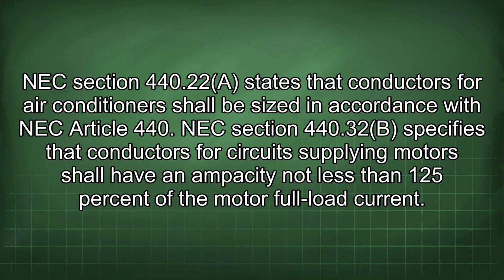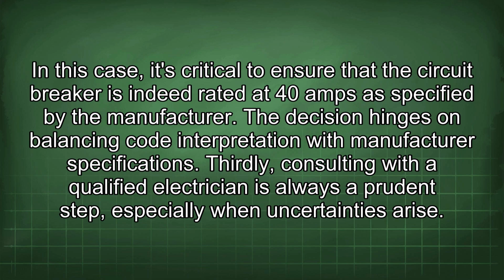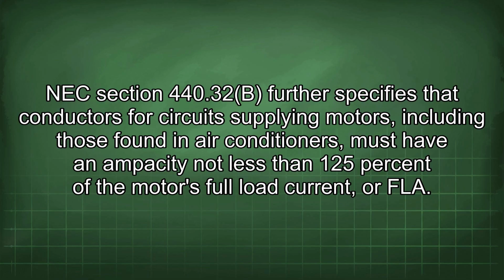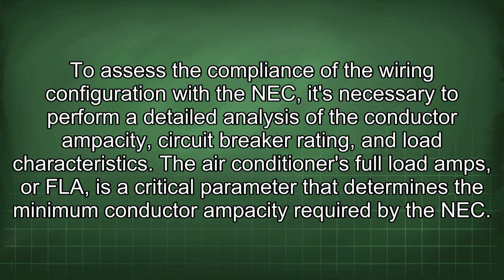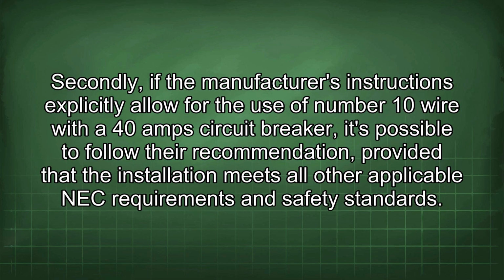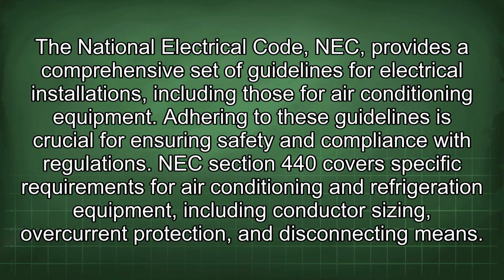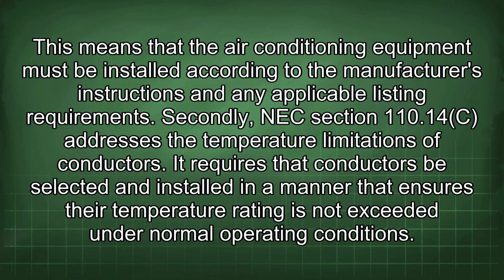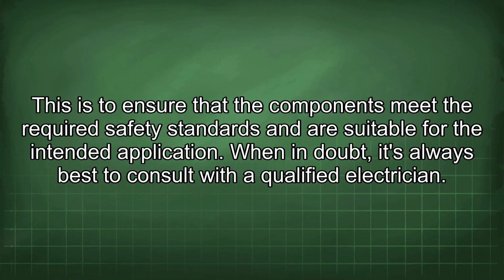Air Conditioner Wiring Size and Circuit Breaker Choices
Learn the correct wiring practices for split system air conditioners according to the NEC and manufacturer instructions. We'll explore conductor sizing, overcurrent protection, and code compliance. Understand NEC 440.22(A), 440.32(B), and 110.14(C).